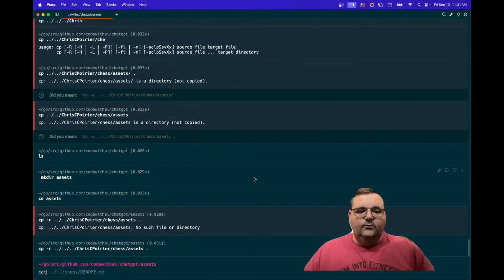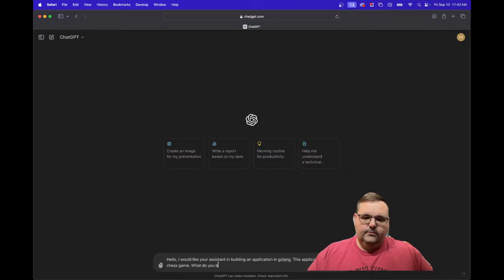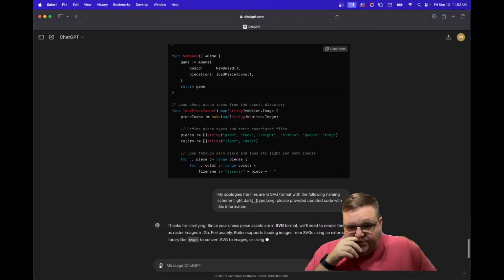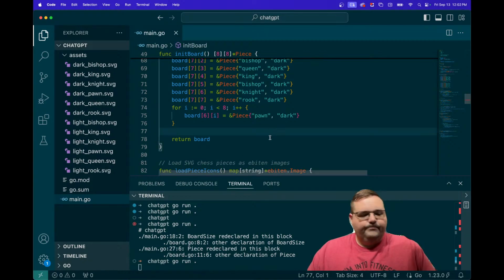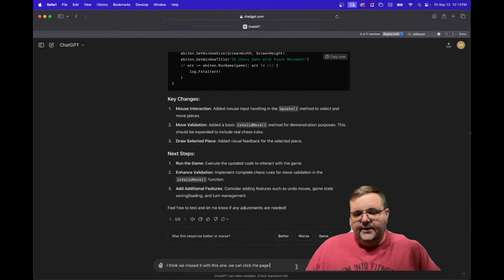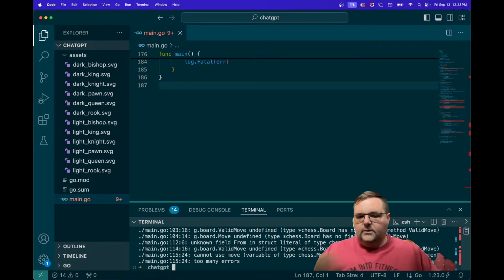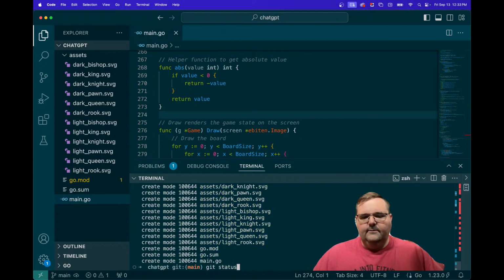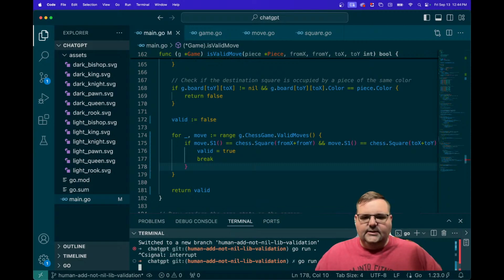code with AI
Join me live as I put ChatGPT to the test by building a fully functional chess game in Golang! We'll explore how well AI can assist in the development process, focusing on four key principles:

Visuals – Does it look like chess? Can we achieve a clean and professional GUI?
Functionality – Does it play like chess? How smooth and accurate is the gameplay?
Bugs – How many bugs will we encounter along the way, and how severe are they?
Self-Resolution – Can ChatGPT help fix and resolve bugs in real time?
Whether you're a coding enthusiast or curious about how AI can enhance the development process, this stream is packed with insights, real-time problem-solving, and a chance to see AI in action. Don't miss out on this exciting experiment! 💻♟️